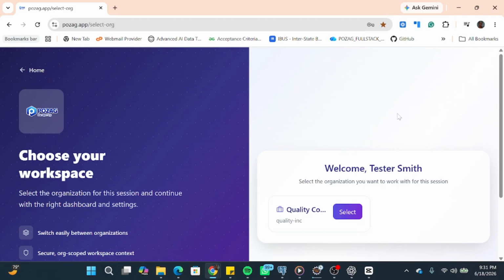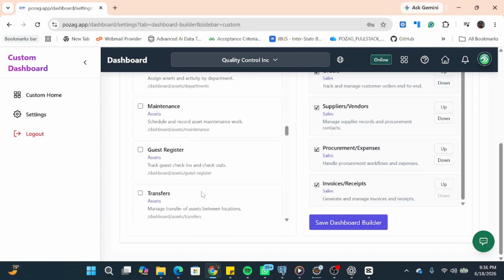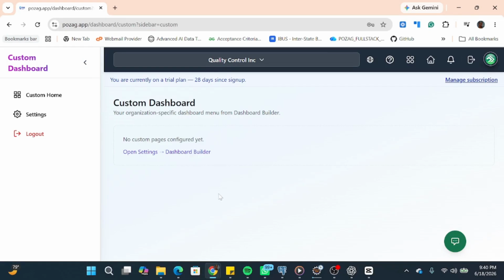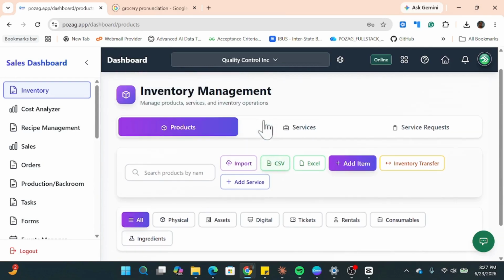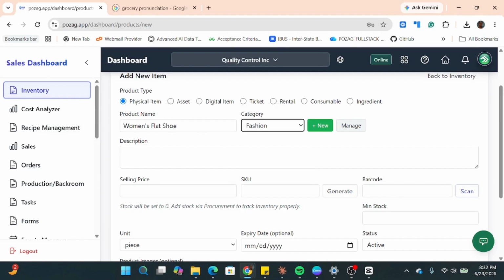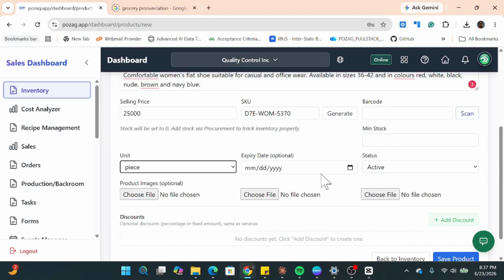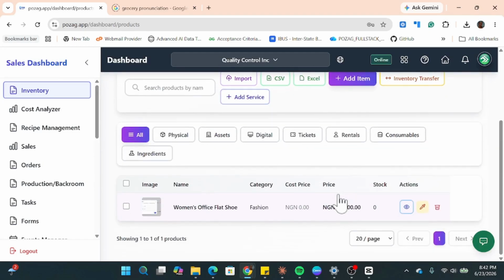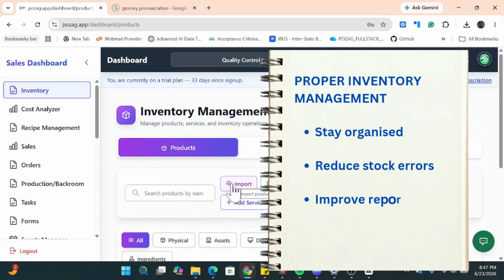Adding Products to Inventory on Pozag